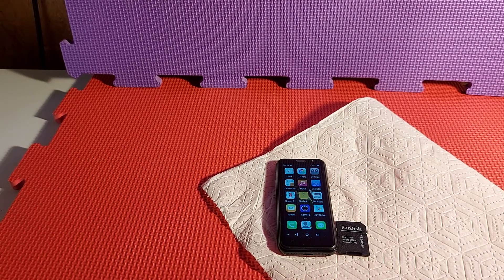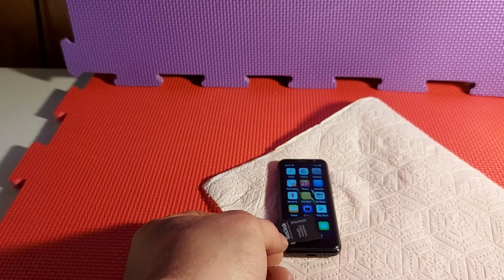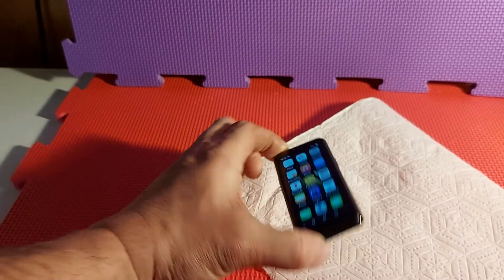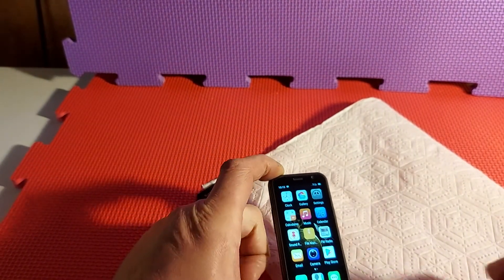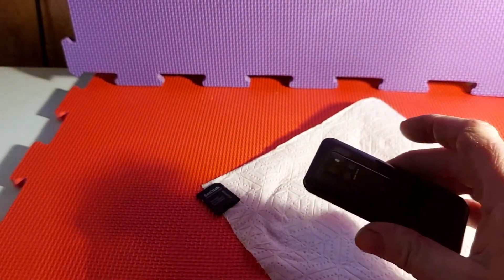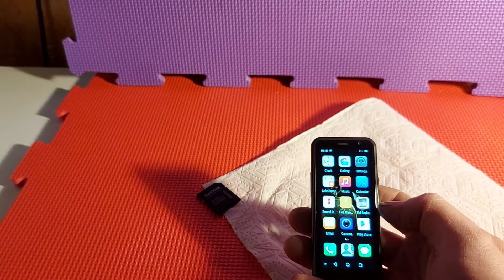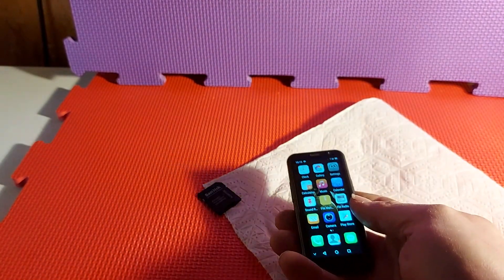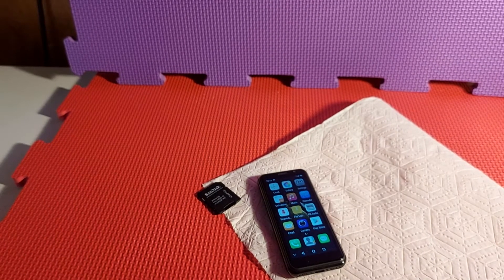Tiny Android phone perfect for 4G FPV and Mavlink/Pixhawk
Taught correctly Pixhawk flight controllers allow the beginner to get in the air flying and having fun fast without putting any limitation on what can be achieved over time. It's actually pretty easy to build a drone but rather like much of academia there are many people in this space making things overly complicated. At the start most people what to just get flying!

I can help you with Pixhawk, Mission Planner, QGroundcontrol, Telemetry radios, 4G, FPV, long range, Raspberry Pi companion computers and much more. Even if I don't have the answer immediately for you I can get you the answer in a few hours.

I try and help everyone anyway with answers on comments, email and Telegram but if you do this I'll give you priority and more in depth support on Linux, Pixhawk, Mission Planner, QGroundControl, Raspberry Pi, electronics and much more.